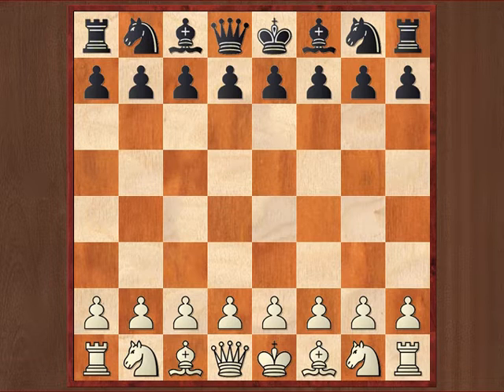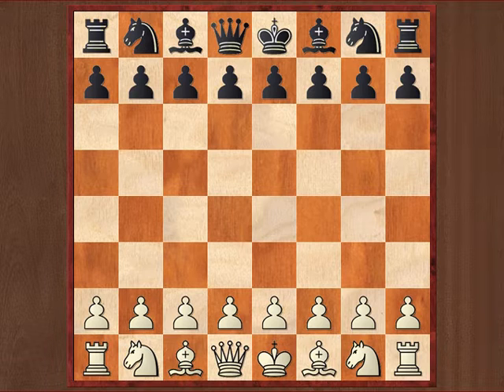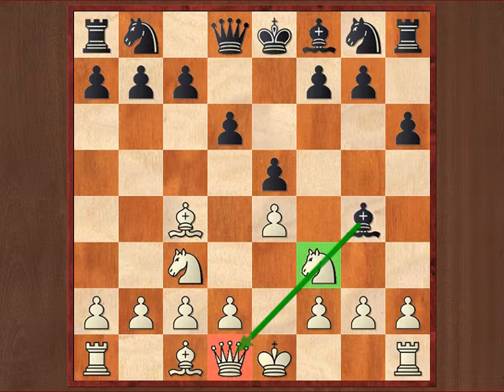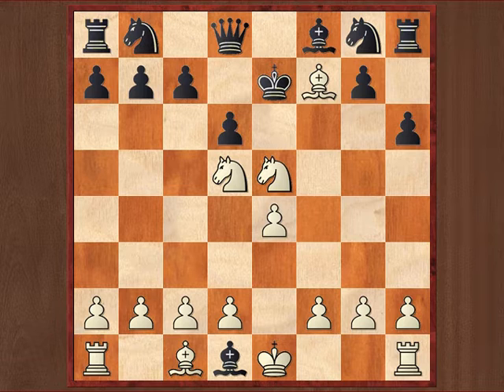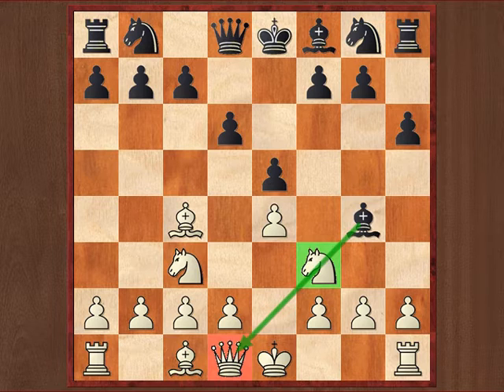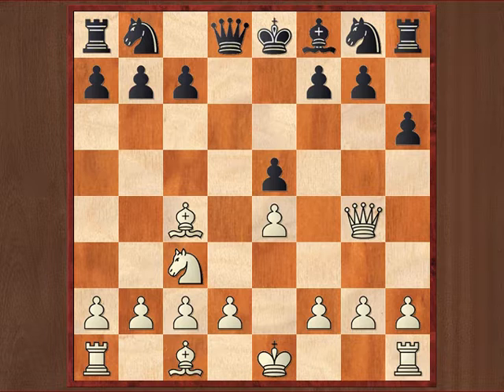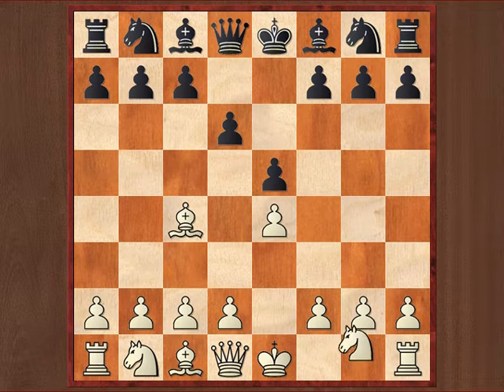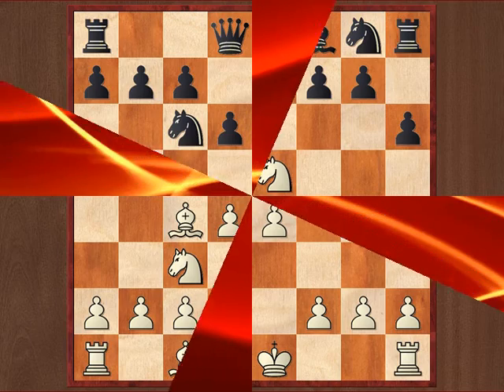Chess Lesson #34: Bg4/Bg5 Pins & h3/h6 Rook Pawn Moves - Part I (Trailer)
A Comprehensive Chess Improvement Course In 35 Lessons
Promo campaign end date: 28th of February 2023, first 100 customers only

Course contents:
- 35 video lessons (running time: 25+ hours)
- 2 PDF articles (lessons #10 & #28)

A comprehensive program in which the student learns to:
- How to appreciate the peculiarities of playing chess and use them to your benefit!
- How to breakdown and assess a chess position. It’s less complicated than you might think!
- How to get better at calculation, finally!
- How to get better at tactics, and be more creative!
- How to get better at formulating plans and keep an eye on your opponent!
- How to get better at implementing sound strategies and control the course of the game!
- How to improve your discipline, stamina and cool-headedness and be stronger!
- How to deal with stress, time trouble and inefficient thinking. No more silly mistakes!
- How to play the openings, middlegames and endings, and understand how they interconnect!